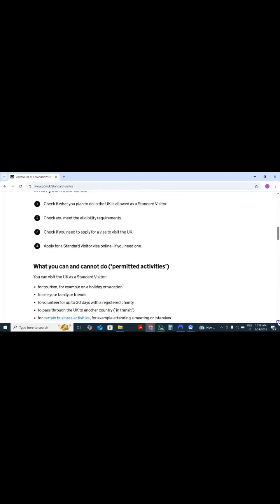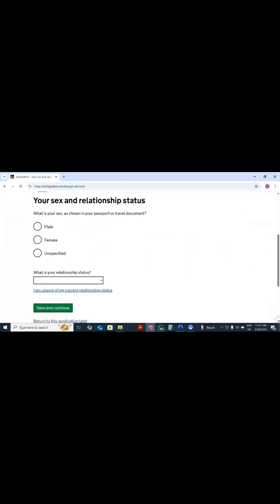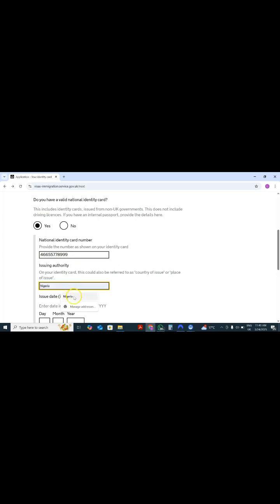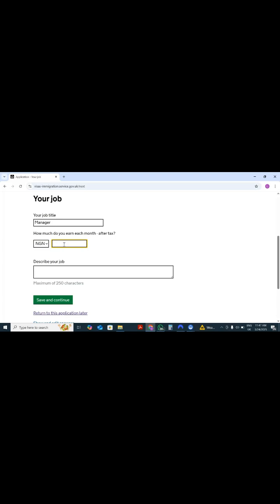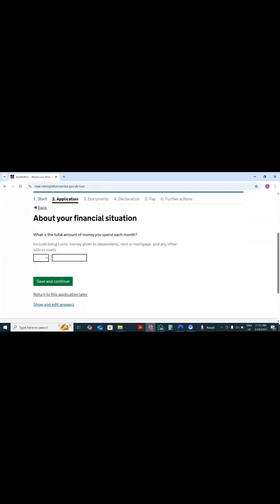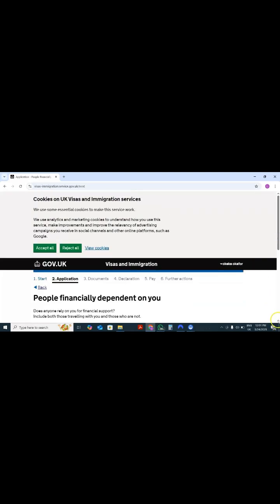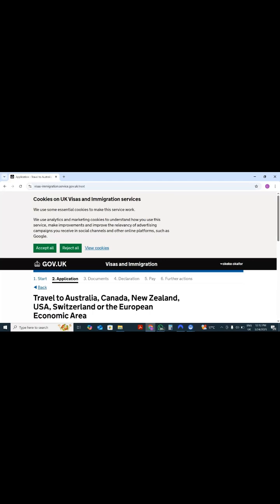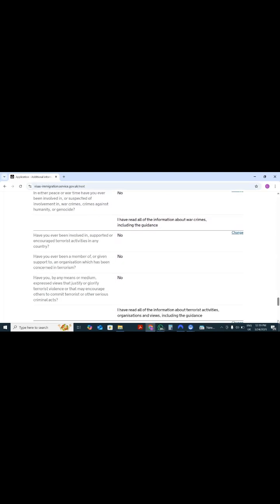UK Visa Application Guide | Step-by-Step Tutorial for Fast Approval (2025)SEO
Welcome to All About Travels! In this step-by-step UK visa application guide, I will walk you through how to properly fill out your UK visa form, avoid common mistakes, and get your visa approved smoothly. Whether you are applying for a tourist, business, or visitor visa, this guide will help you complete your UK Standard visitor visa application like a pro.

✔ Complete checklist
✔ Step-by-step filling
✔ Visa approval tips

👉 Travel Checklist PDF (Optional if you have one)